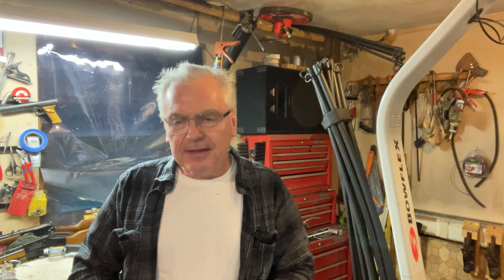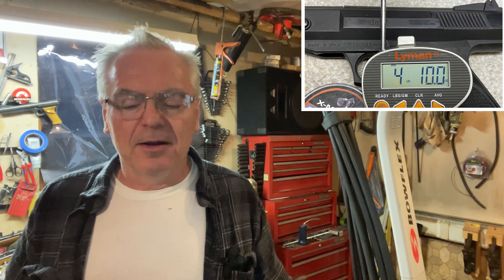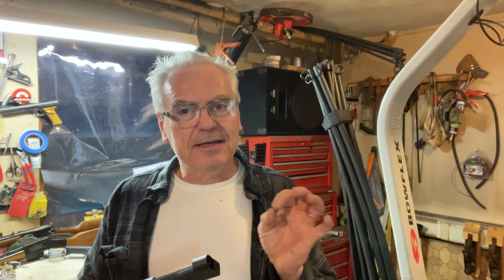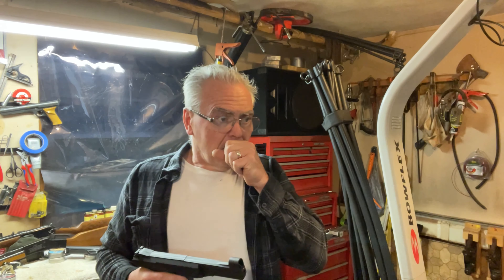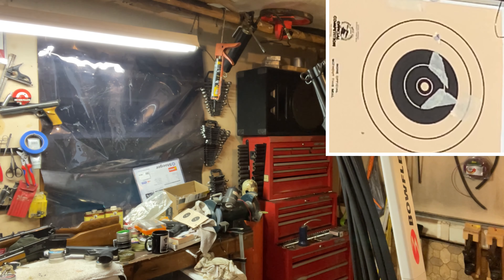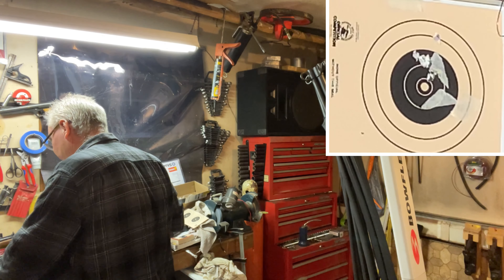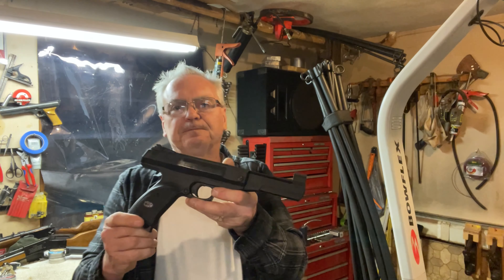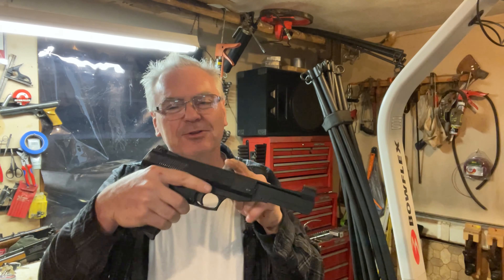Daisy model 1140 full review trigger weight chronograph targets. Very rare pistol